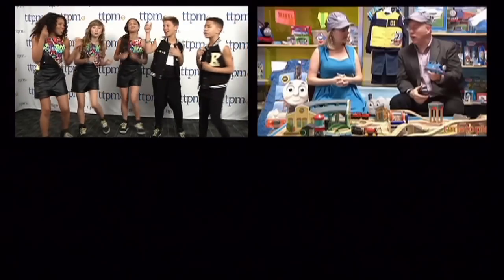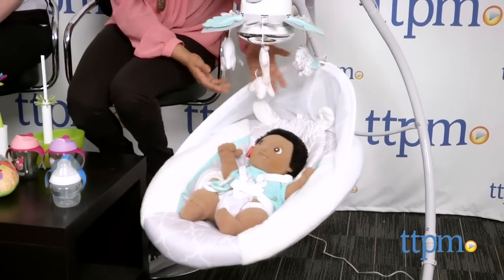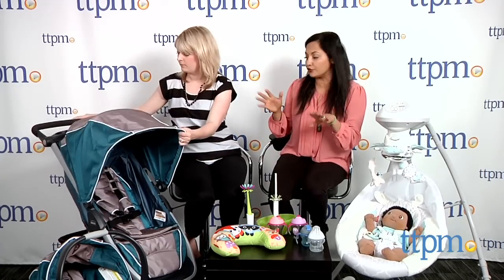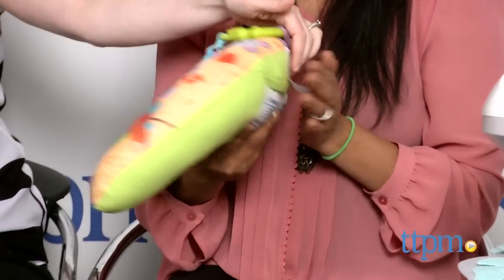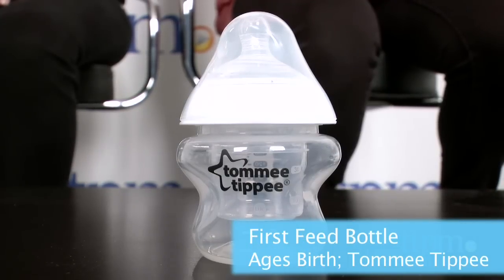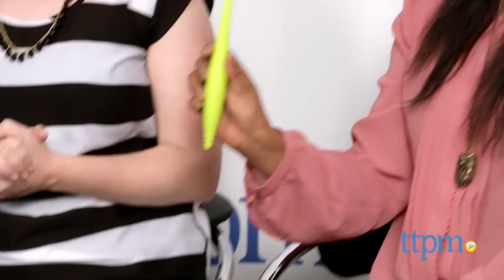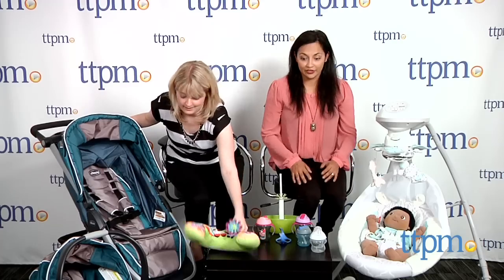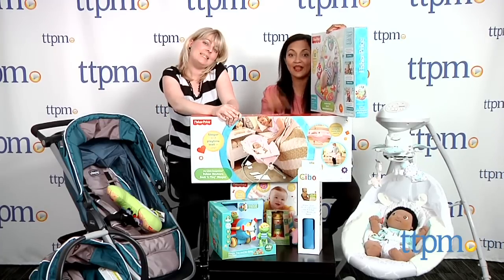Hot Baby Gear - Strollers, Swings and Blankets. The Playdate.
The Playdate is our weekly web show where we feature our favorite new toys and kids' products, plus our largest regular giveaway! every Friday for new episodes. Giveaways open at that time and close at 11:59 PM EST on Thursdays. Open to the US & Canada.